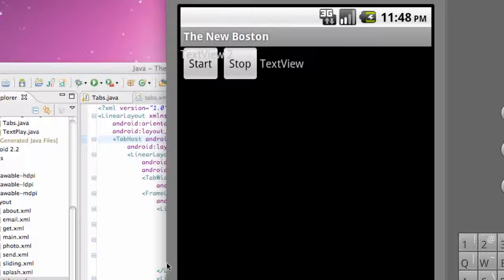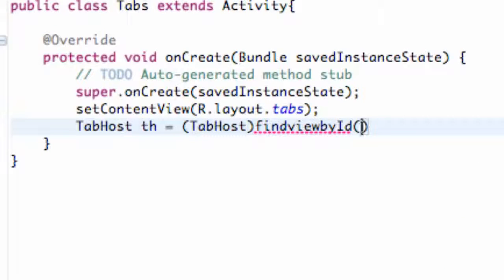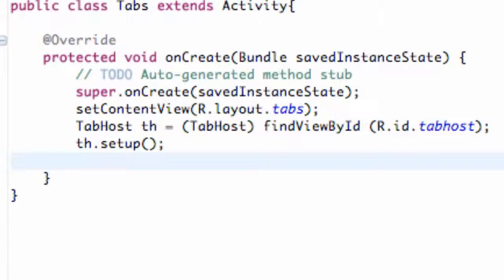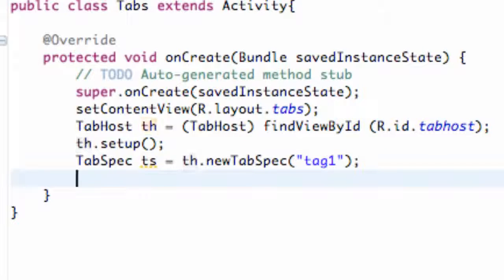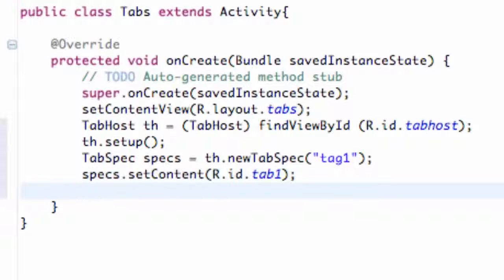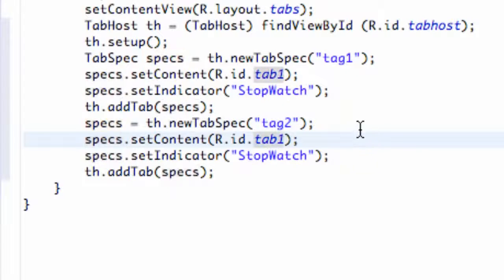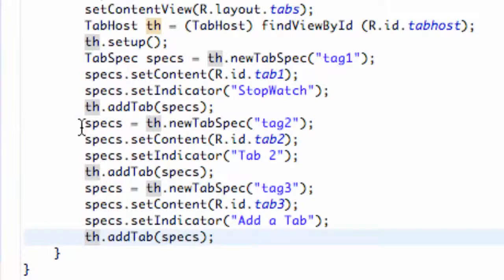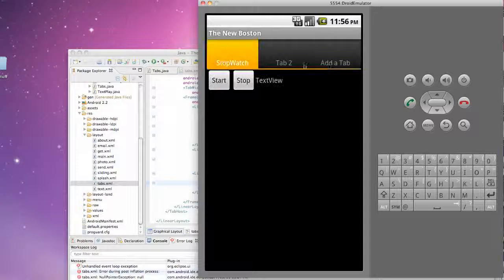Android Application Development Tutorial 85 Setting up the TabHost in Java